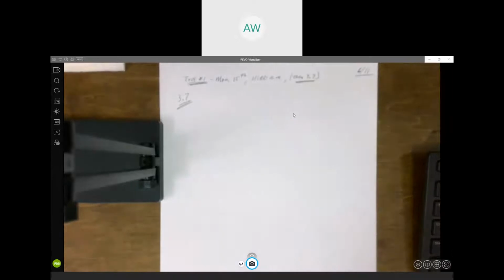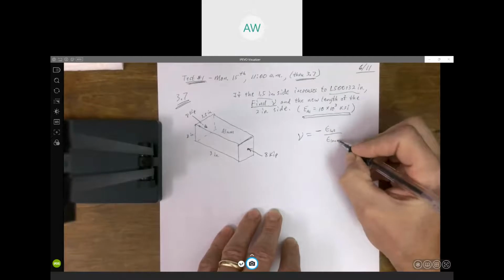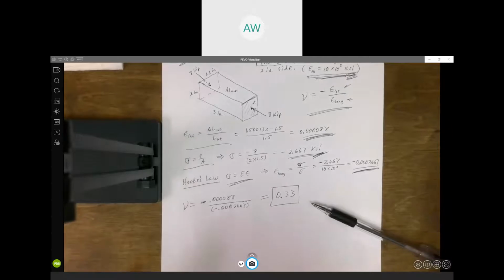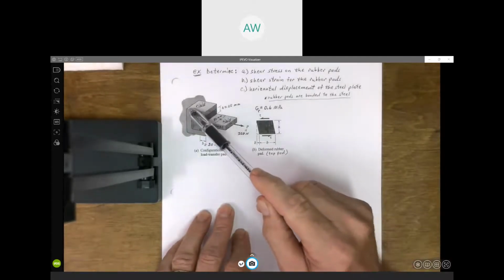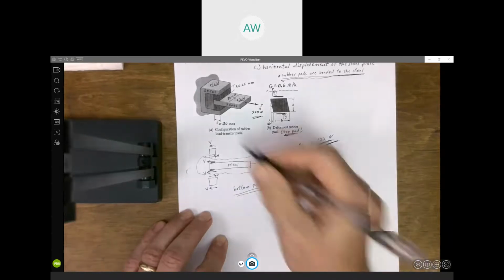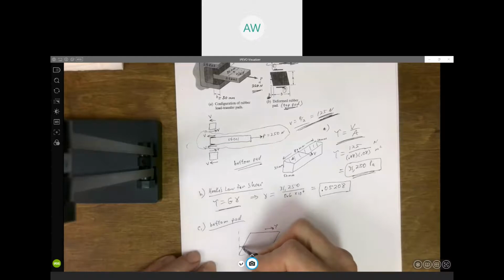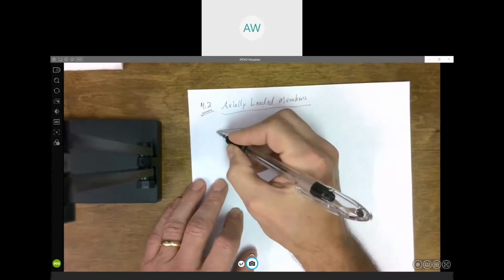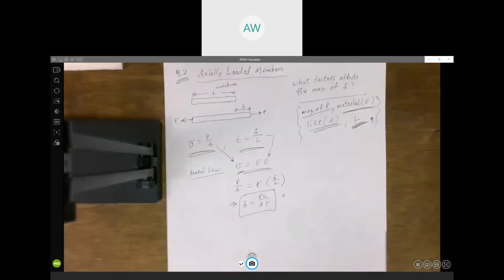Mechanics of Materials 2020 06 11 11 00 24